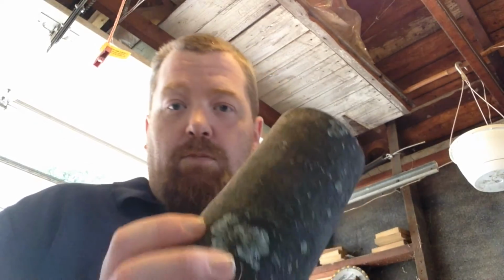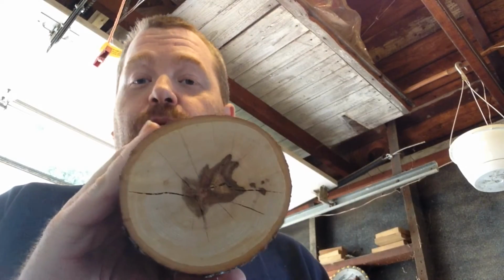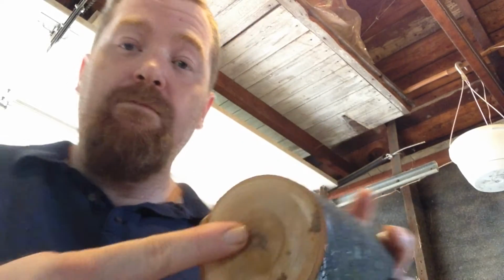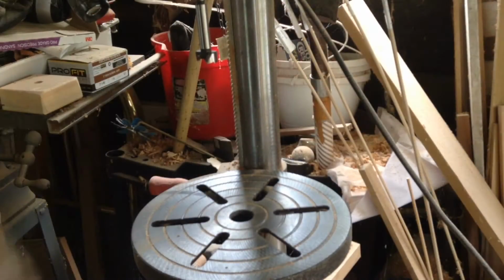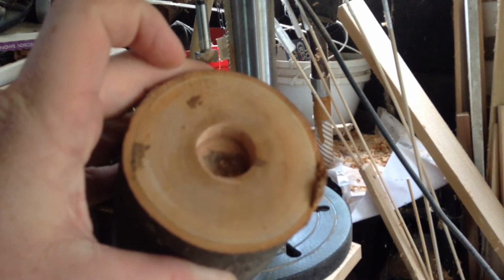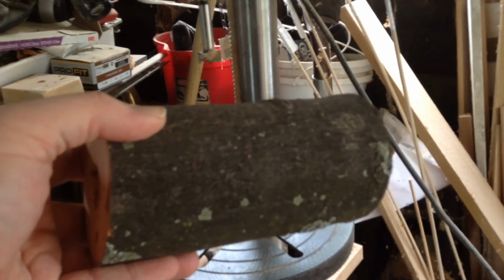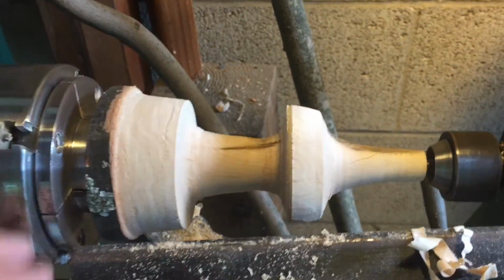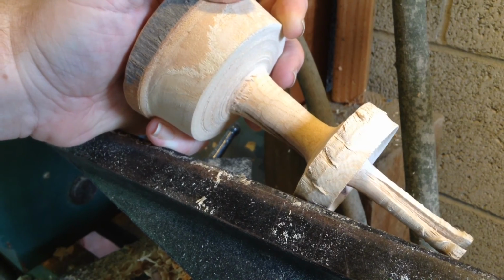Fail wood turning turns bad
Not all days are good days in the wood shop and not all are bad.  Today, you get to see a few minutes in my shop.  The rest of the things I turned this day came out great!  Looks like I am not the only one nervous in front of the camera. I think the wave may have stage fright as well.